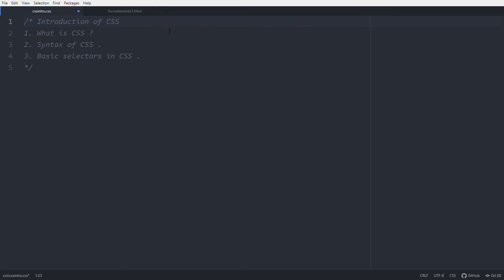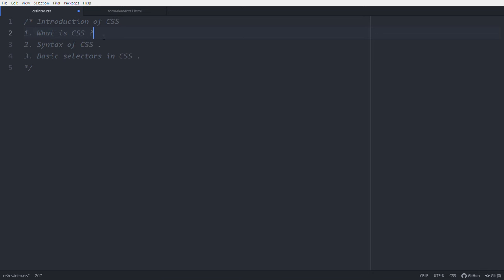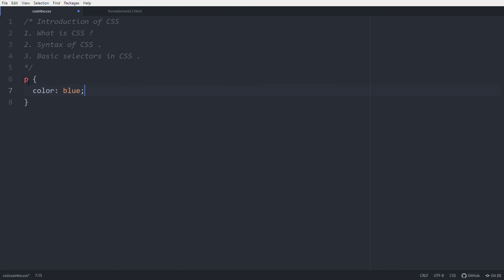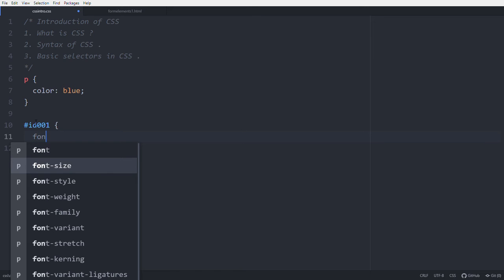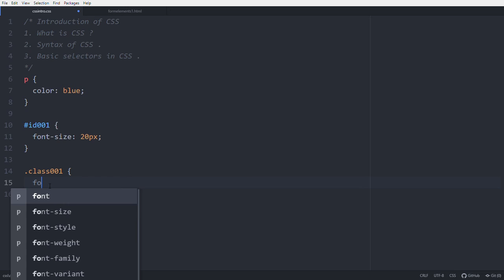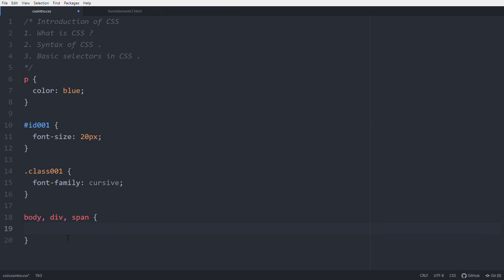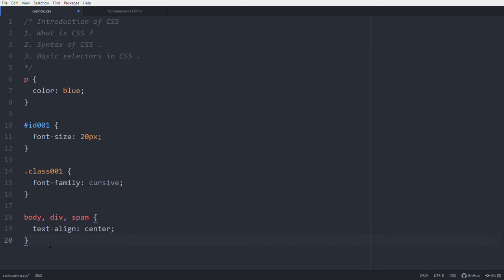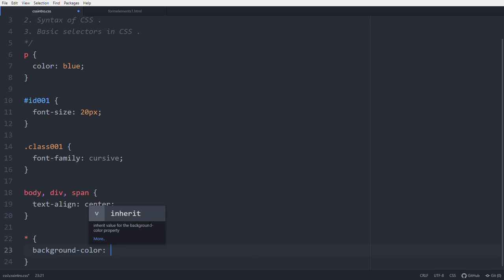Introduction of CSS | Nataraja Murthy | CSS #1 | Stay Safe and Learn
Explanation about "Introduction of CSS" .